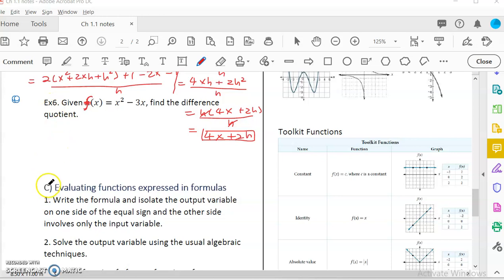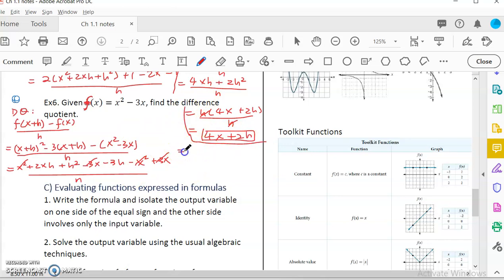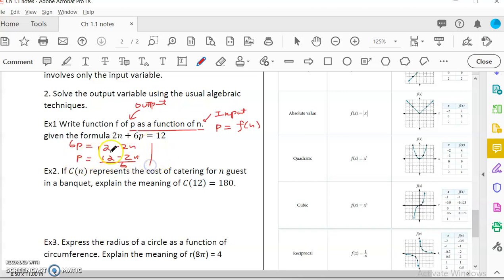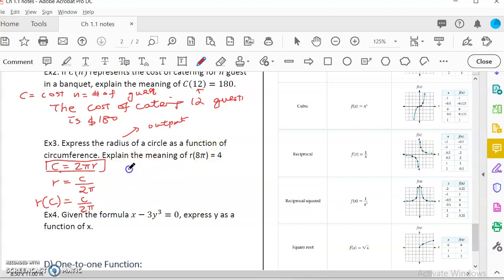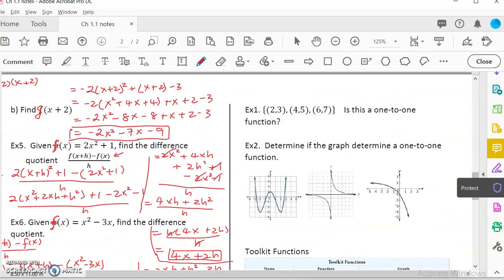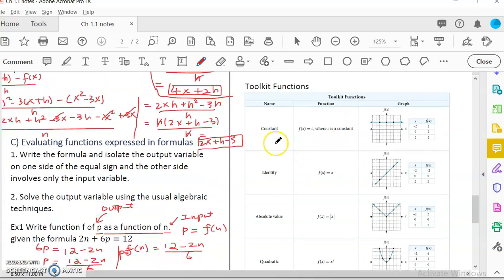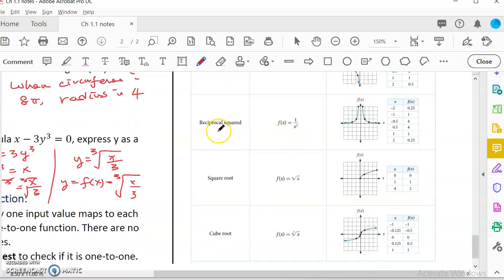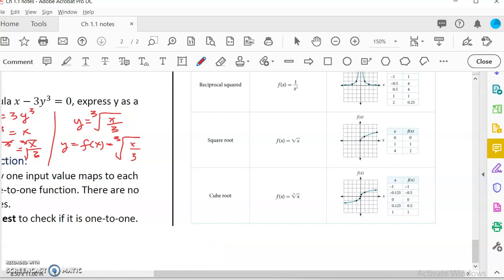Openstax Precalculus Ch 1.1 ToolKit Functions